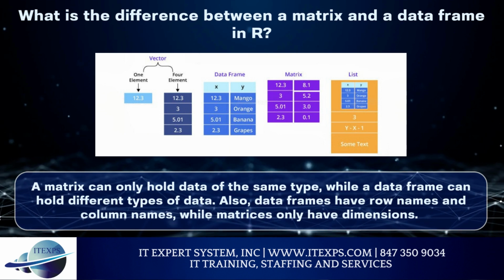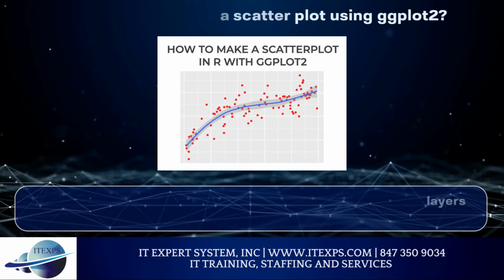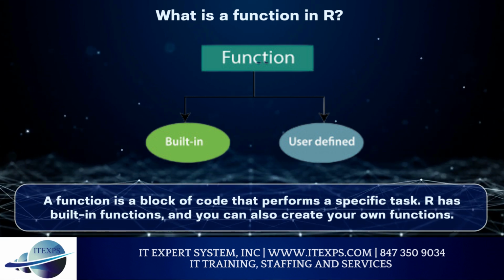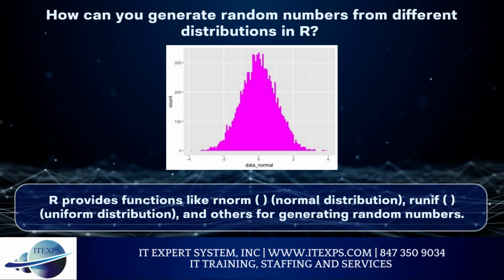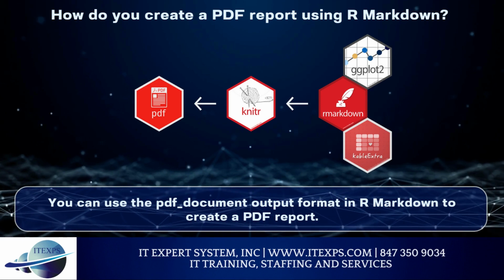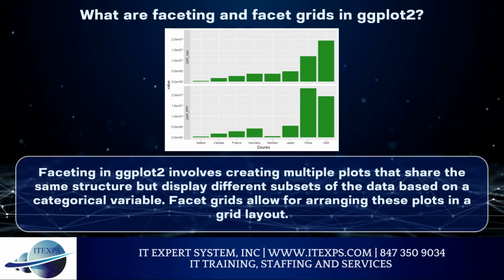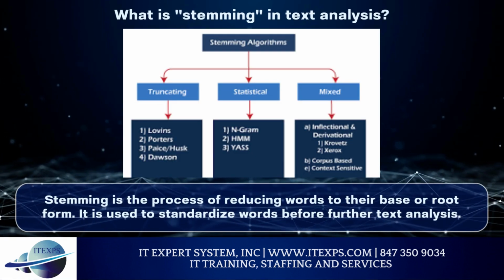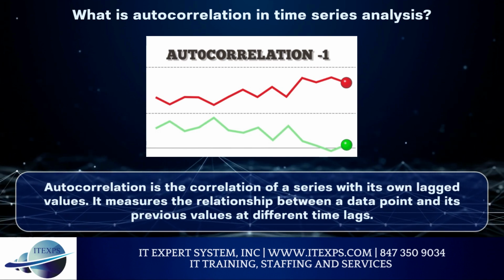R Programming Top 50 Interview Questions | Machine Learning | Artificial Intelligence| IT Expert Sys